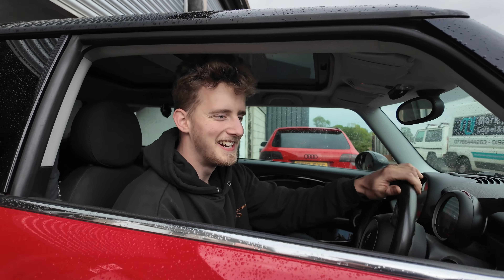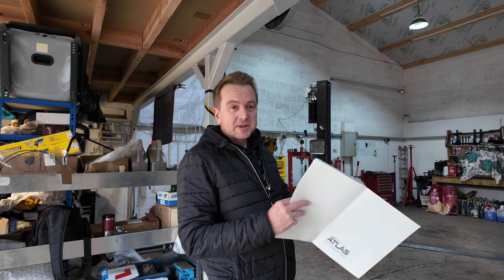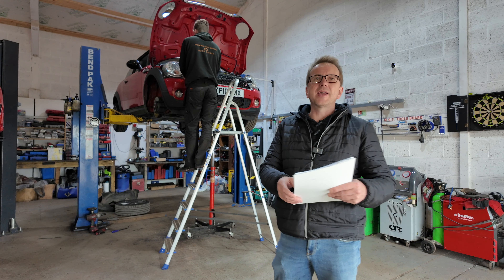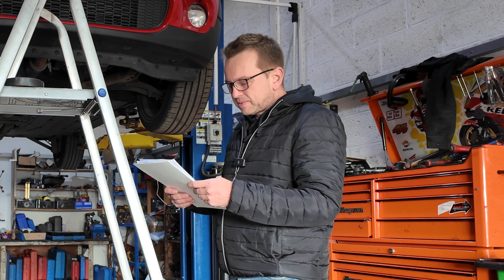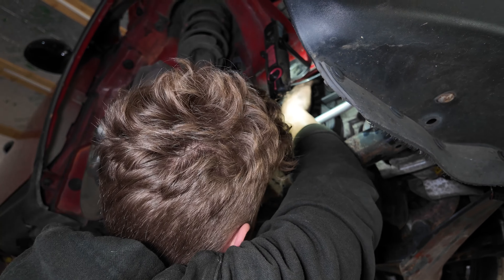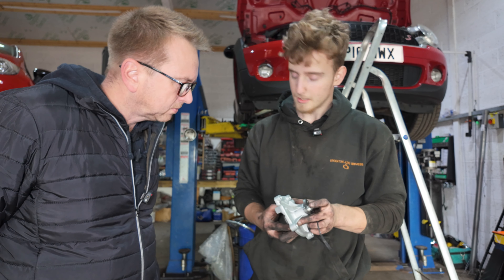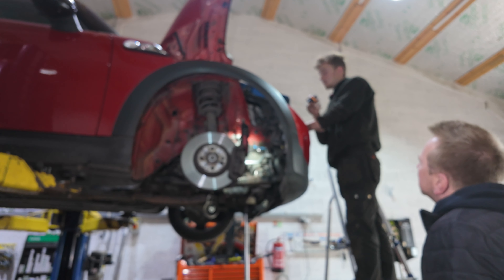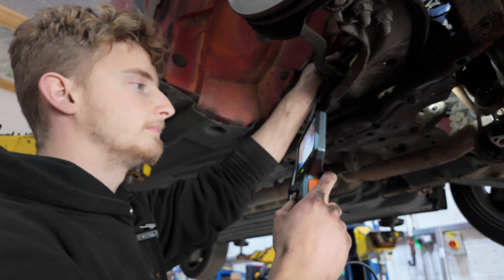How My 2010 Mini Cooper Turned Into a Money Pit: The Shocking Repair Bill Breakdown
In this video my Mini Cooper is back in the garage for yet another problem. This time a water leek!